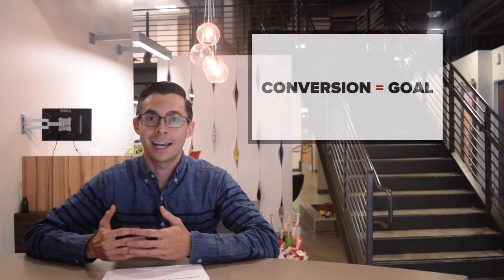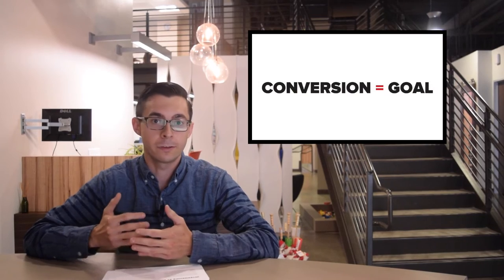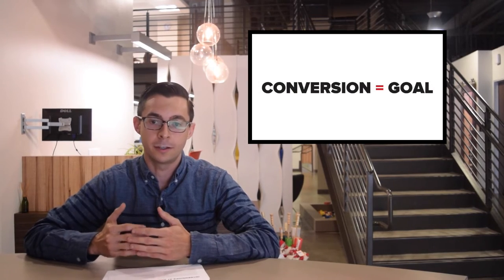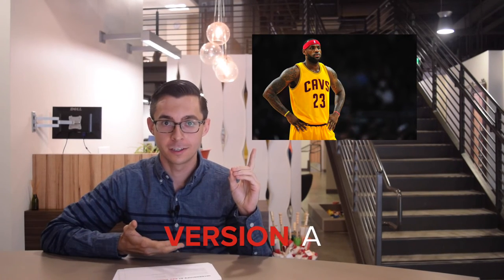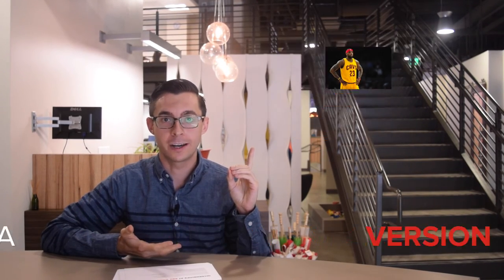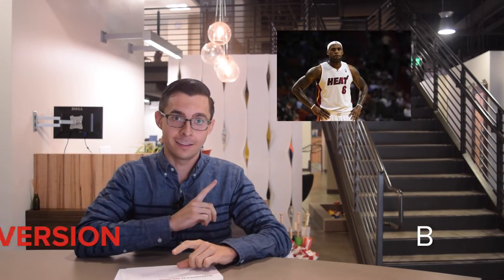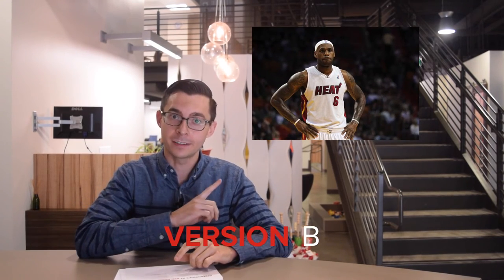What is CRO: Defining Conversion Rate Optimization through Basketball GIFs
Interested in getting started with conversion rate optimization (CRO) and A/B testing on your website?

Zach, an associate analyst here at Red Door, explains the basics to get you up and testing with a helping hand from his most trusted teaching aid: basketball GIFs. Watch this video and you’ll be able to get your own conversion rate optimization program up and running – and dunking - in no time.

Sources:

GIFS:
SB Nation:
PHOTOS:
Ablazin Radio: